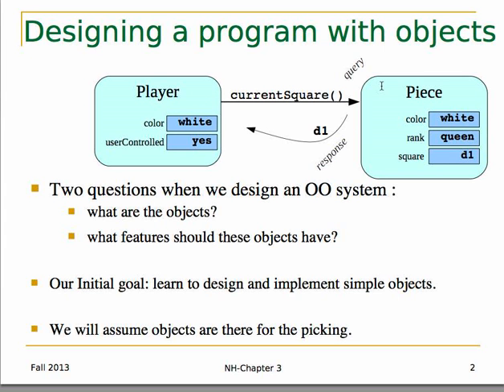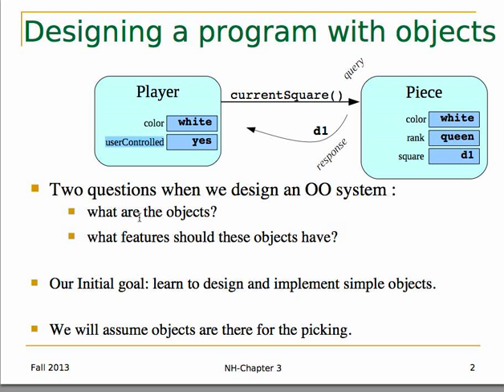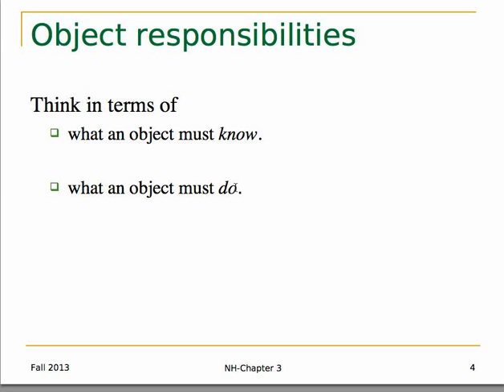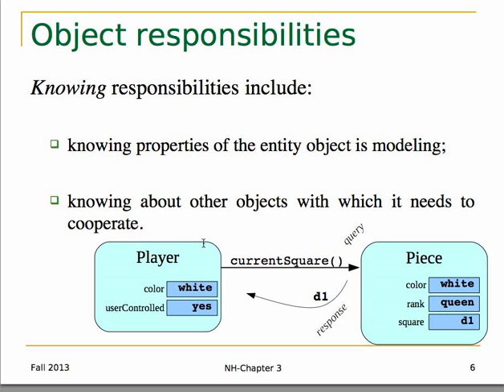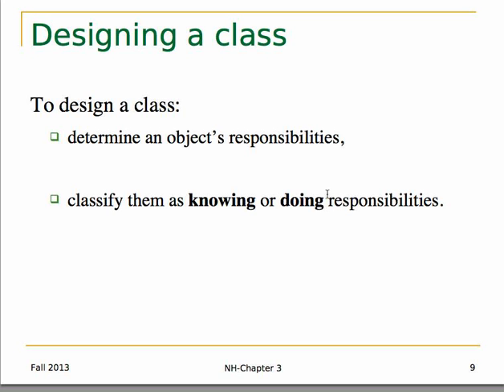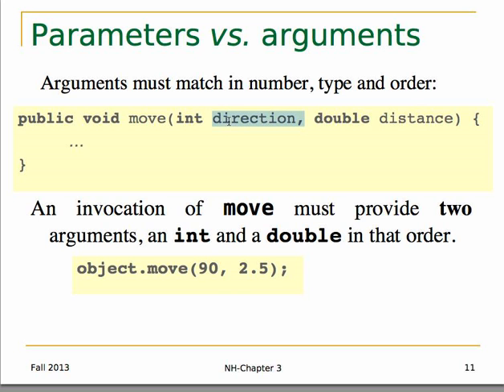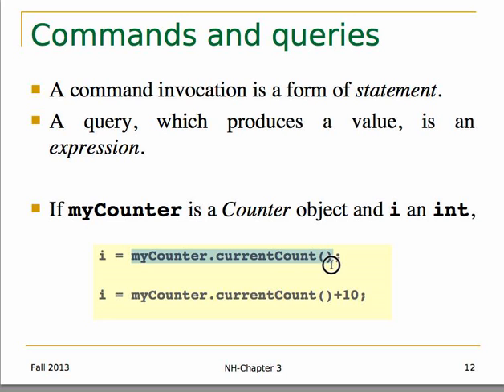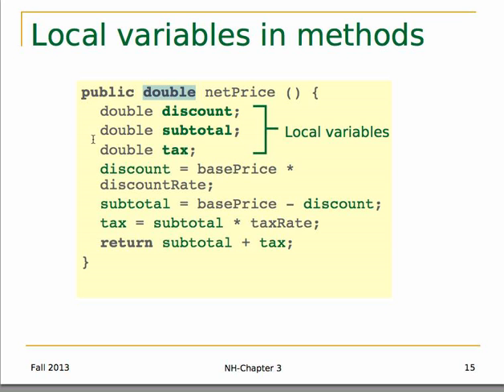CSIS 235 Lecture 5b part 1 Interacting Classes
CSIS 235 Lecture 5b Interacting Classes
- Knowing vs. Doing responsibilities